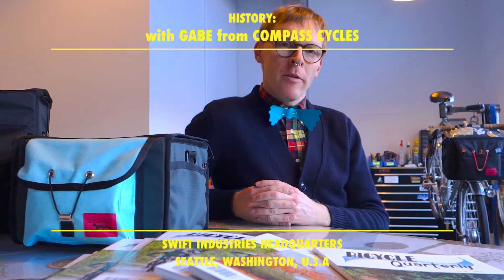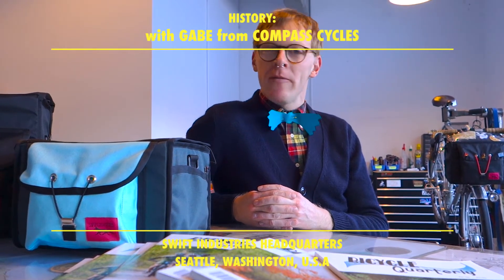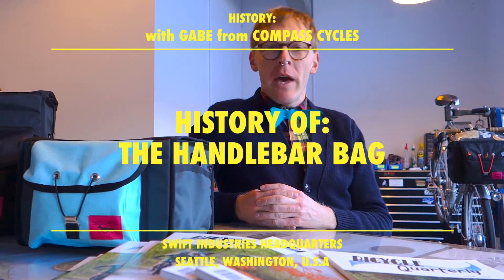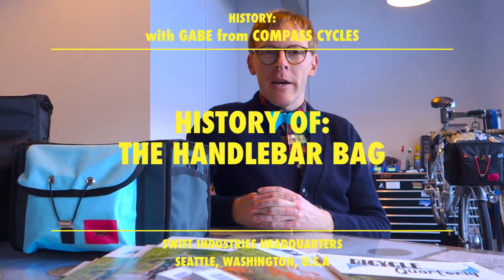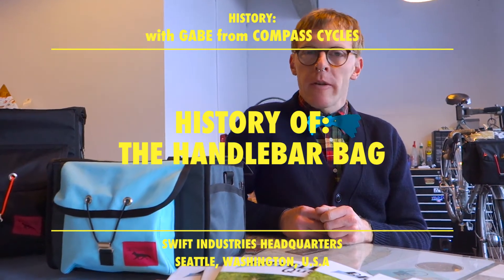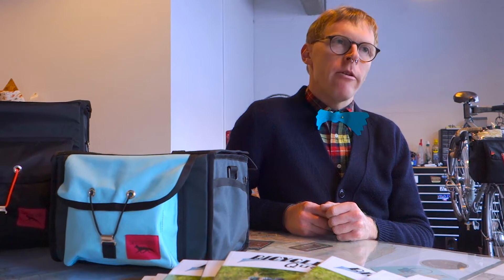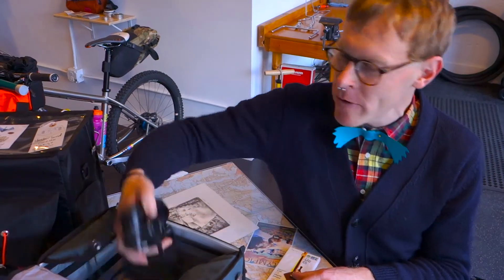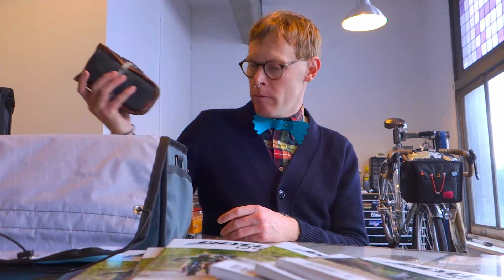Swift In The Lab - Handlebar Bag History with Gabe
Gabe from Compass Cycles visits Swift Industries HQ to give us a quick history of the handlebar bag!